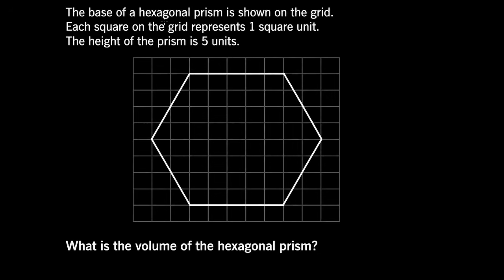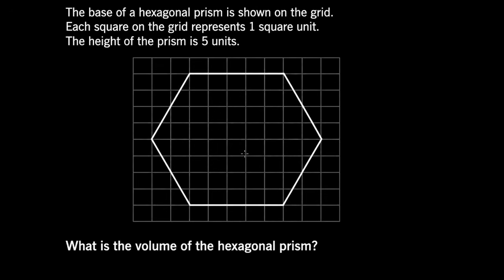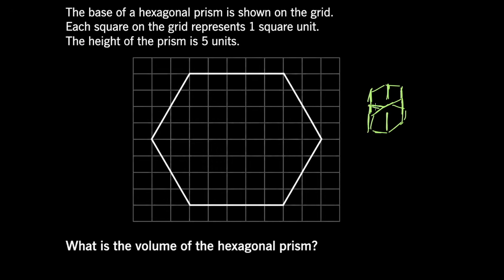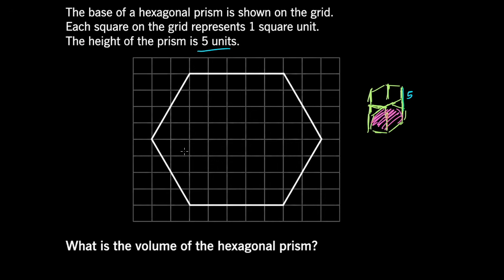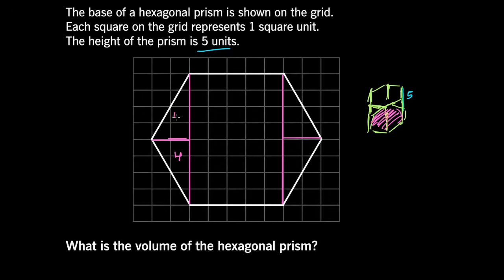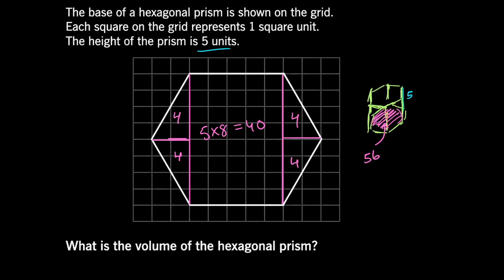Finding the volume of a prism with a polygon base on a grid | Khan Academy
Learn how to find the volume of a hexagonal prism by using a grid to calculate the area of the base and then multiplying by the height.